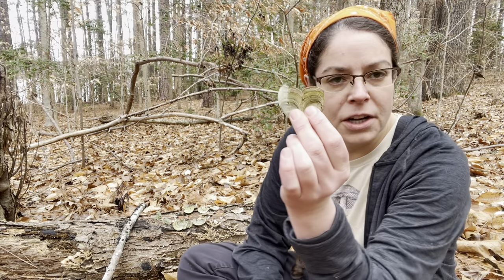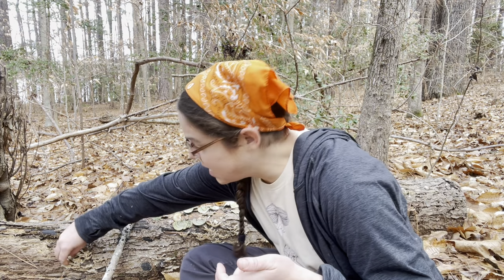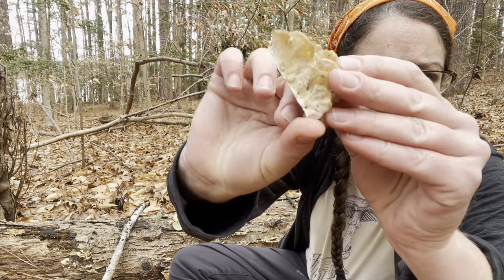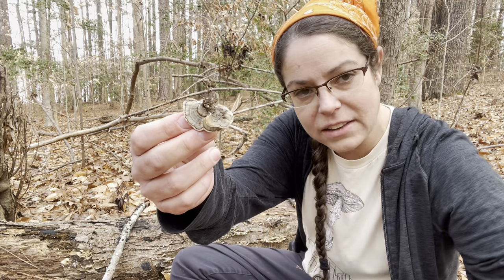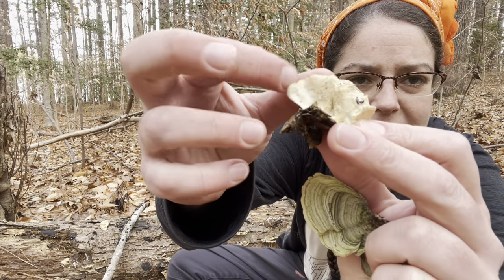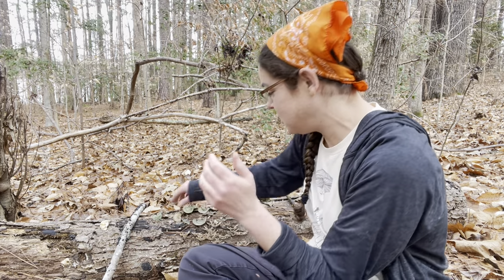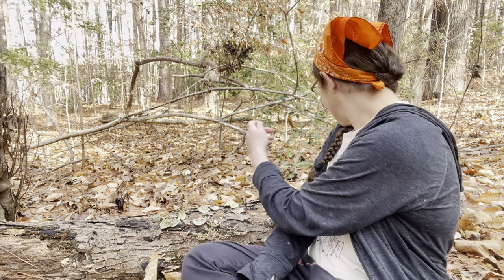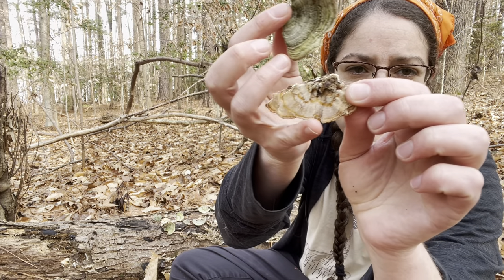Turkey tail or Stereum? How to ID Trametes versicolor and lookalikes + Exidia and Dacrymyces jellies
In this video, I show how to identify Turkey tail mushrooms, Trametes versicolor. In addition to the ID features, I also show how to distinguish this species from Sterum parchment fungi and Trametes betulina, a beech-loving fungus with gills instead of pores.

I then talk about two jelly fungi that are common in cooler weather: a black, bubbly, wiggy fellow named Exidia gladulosa and a dainty orange Dacrymyces species that is considered a lookalike for witch's butter, Tremella mesenterica. I also discuss how to identify beeches, which are among my favorite trees for mushrooms of all kinds.